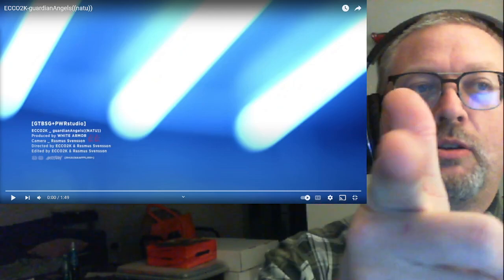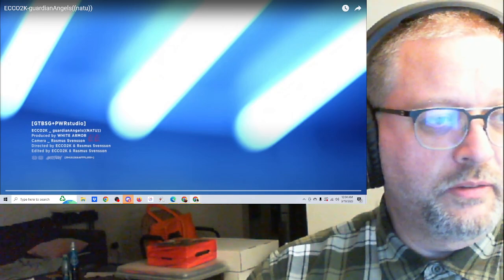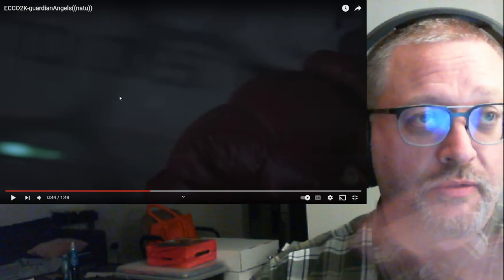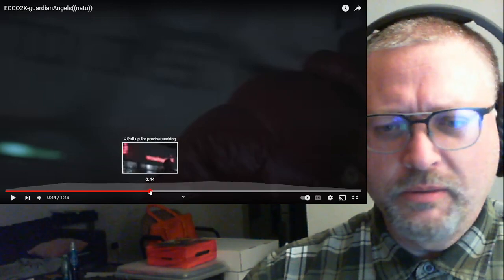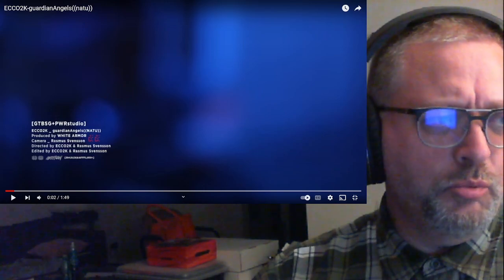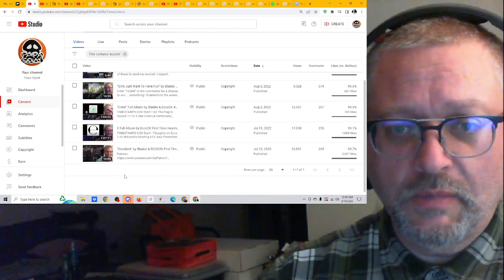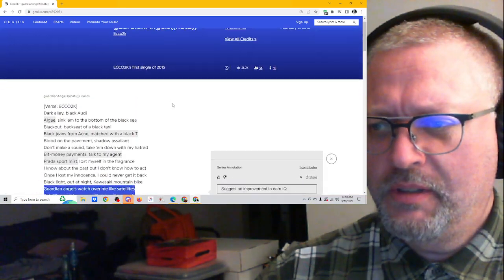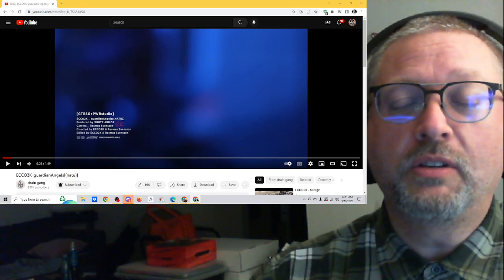"guardianAngels((natu))" by Ecco2k